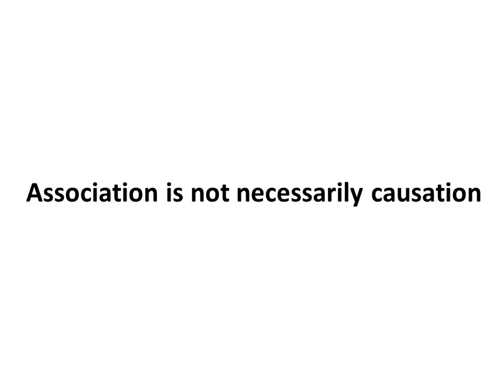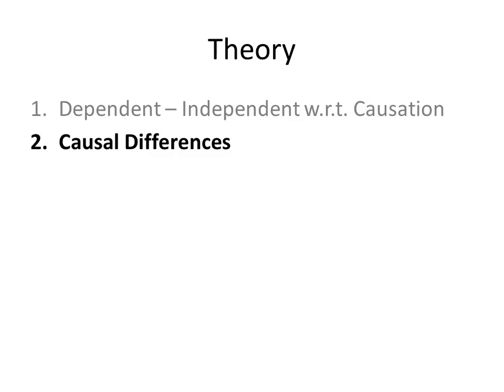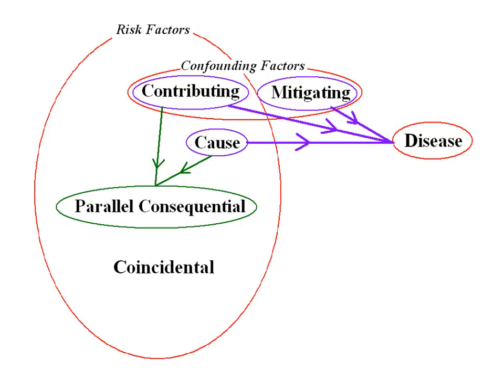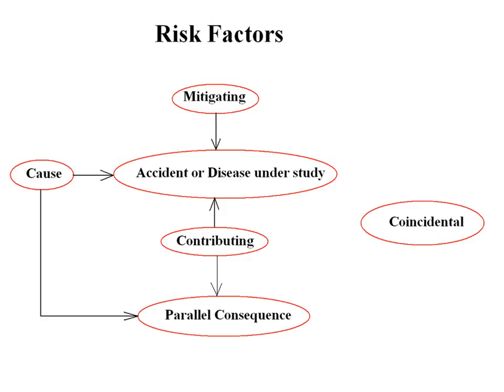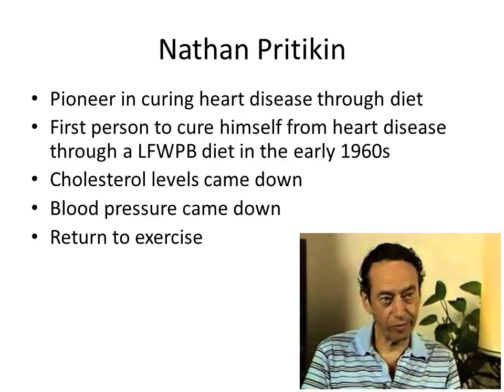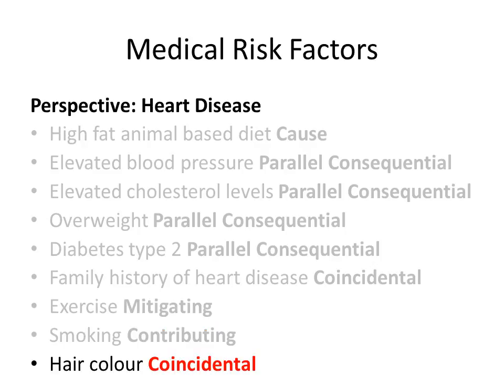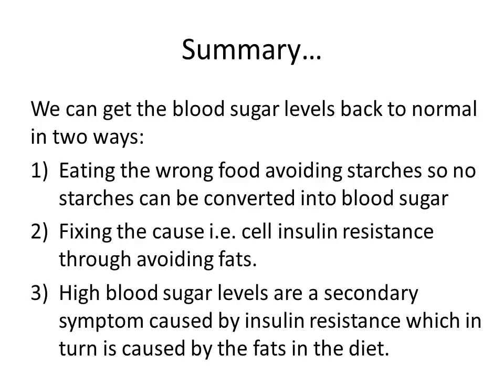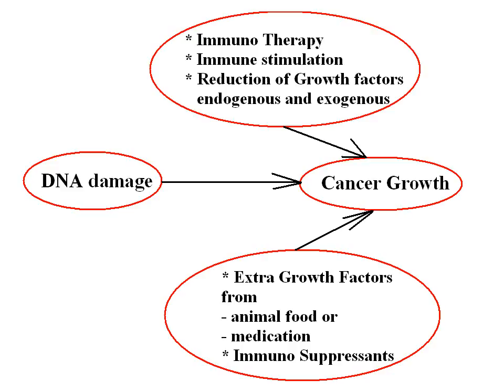Medical Risk Factors - Unravelling the confusion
Risk Factors can be divided into:
- Causing
- Contributing
- Parallel Consequential
- Coincidental
add to this mitigating factors and we have analyzed all associated factors possible